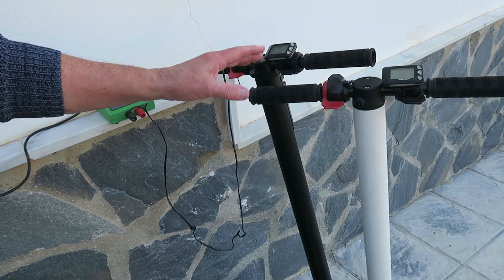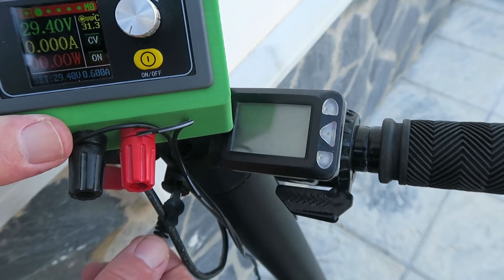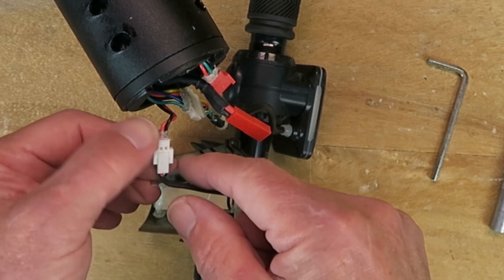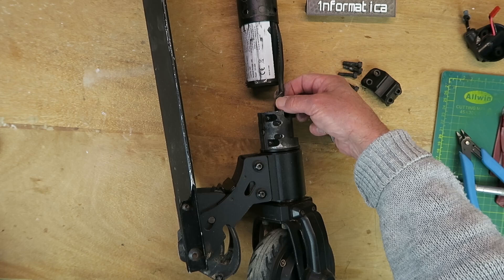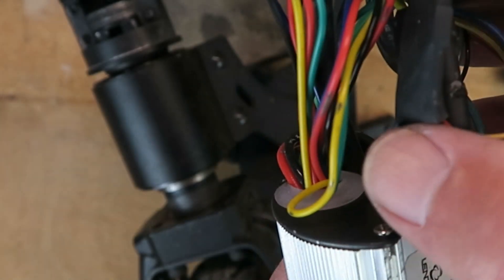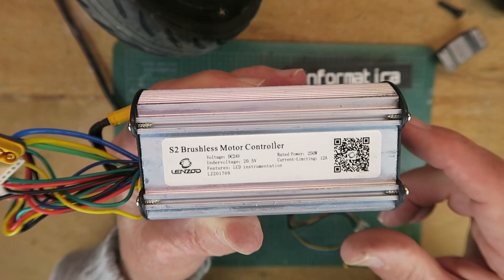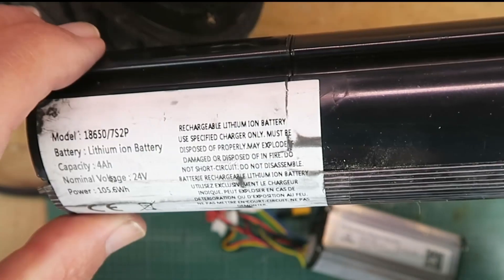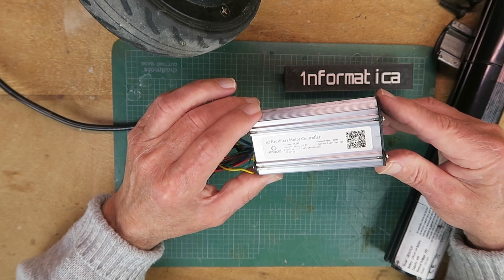Electric Scooter Repair Guide Tear Down Stem Battery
Tear down and failure analysis of a typical E - Scooter that has the battery in the stem. Having never disassembled one before it was very educational!

🛒 Flexible Desk Magnifier 5X USB LED
🛒 XYS3580 DC DC Buck Boost Converter CC CV 0.6-36V 5A Power Module

🛠 Overview: The video dissects two identical no-name electric scooters with significant electrical issues, including non-functioning displays and power failures.
🔧 Teardown Process: The presenter removes components such as the charging port, throttle, brake wires, and battery from the stem tube, encountering poorly constructed wiring.
⚙️ Findings:
Damaged wiring and short circuits in the motor cables.
A worn-out 7s2p battery pack with low capacity and a broken connection to the motor.
Poor assembly practices leading to nicked wires and compromised insulation.
🚨 Conclusions: The scooters exhibit subpar manufacturing quality, with repairs potentially uneconomical due to high battery replacement costs and extensive damage to critical components.